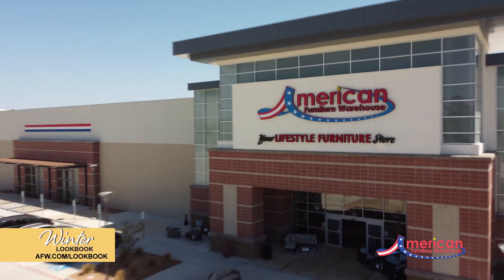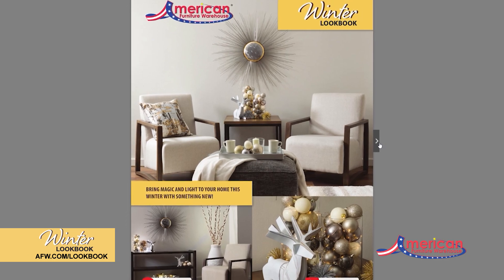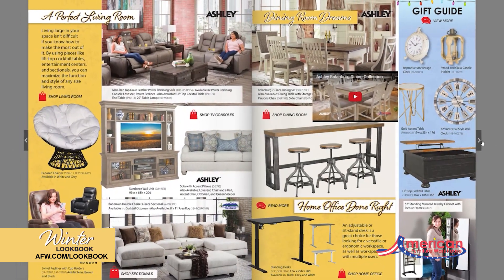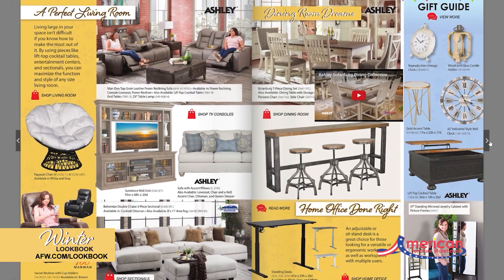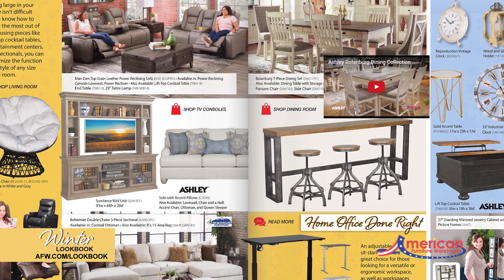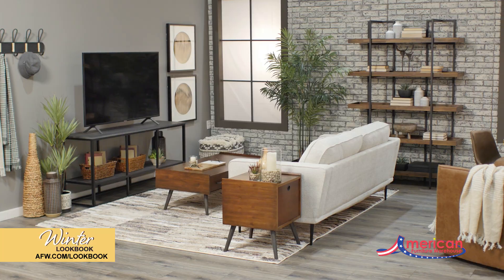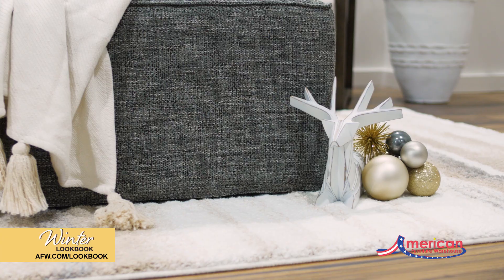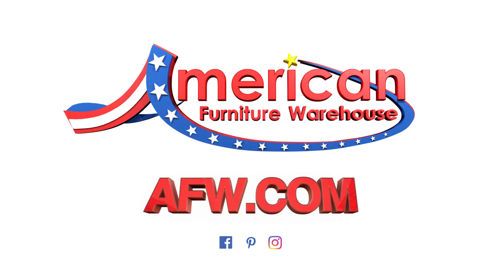Winter Lookbook 2021